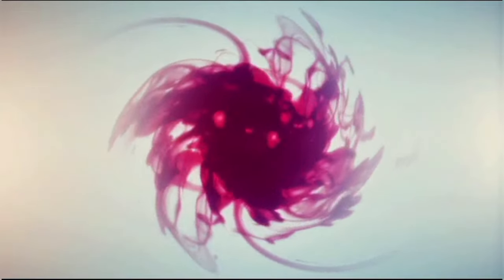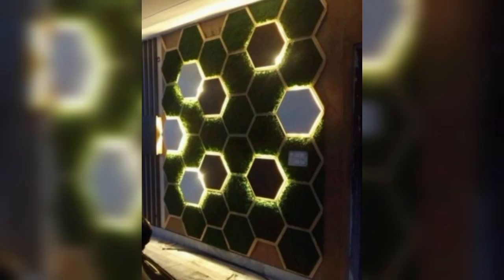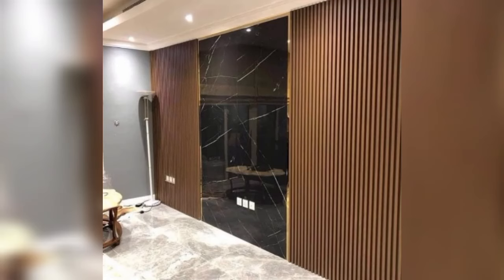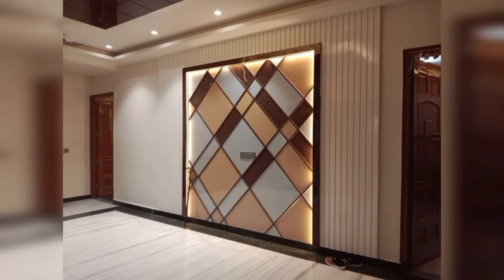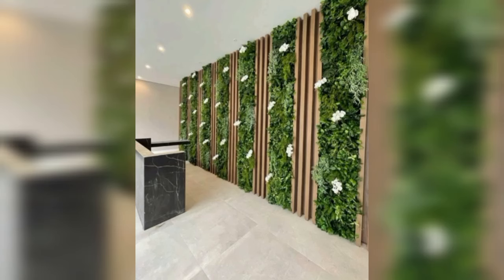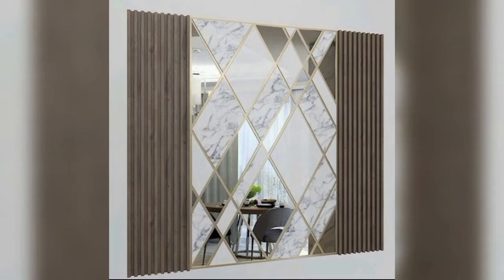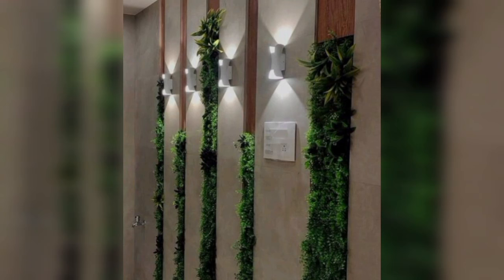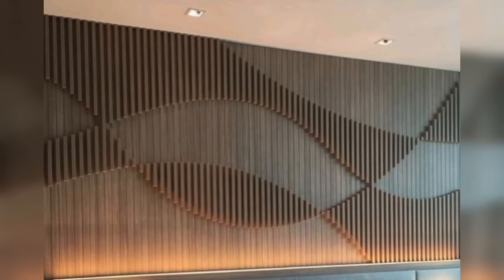150 MODERN WALL DECORATING IDEAS 2024 Amazing Living Room Wall Design Home Interior Wall Cladding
Hi Friends,
pvc wall panels bedroom designs
New Wooden wall decorating ideas 2023  Modern living room wall cladding design ideas modern wooden wall decor design ideas
wooden wall decorations for home interior decor design, wood wall panels for bedroom wall decor
home interior decoration ideas and living room wall decor design ideas
wooden wall panels with led wall lights